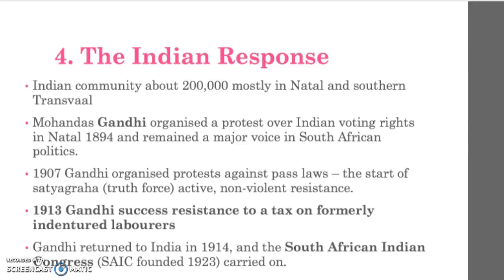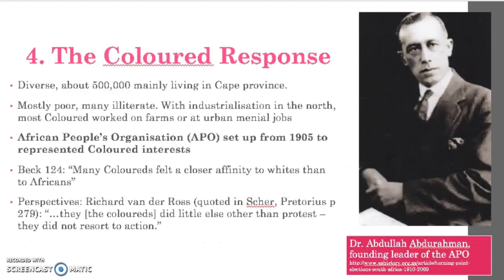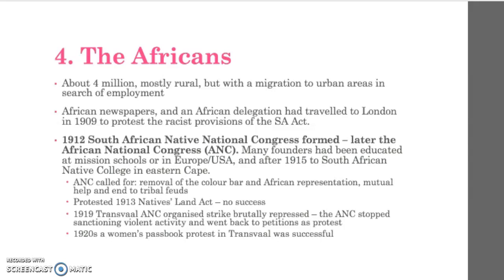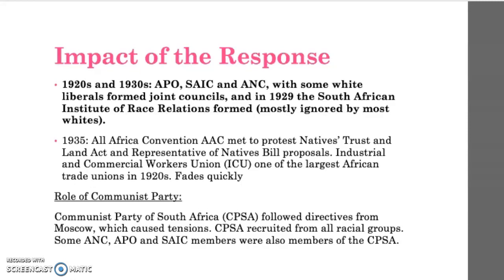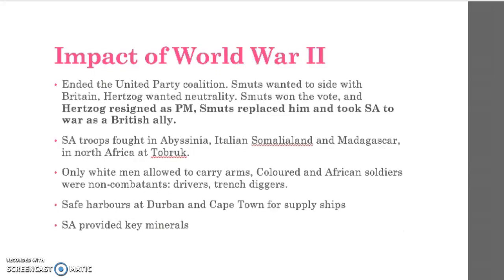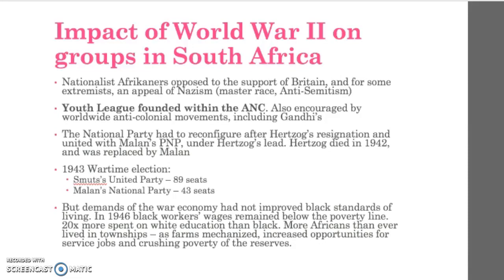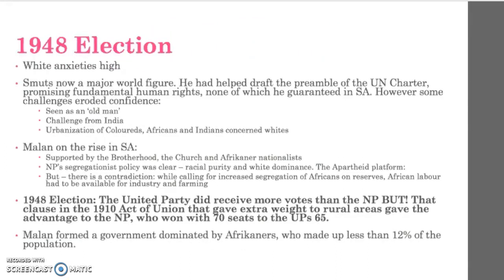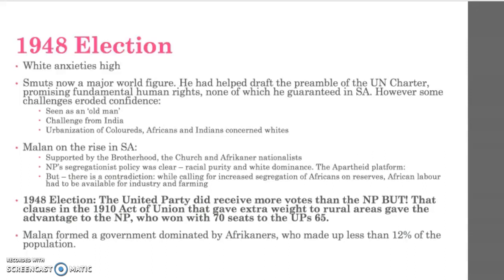South Africa 1910 - 1938 Part 3 of 3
Video designed for IBDP History Students: HL Paper 3 Africa and the Middle East